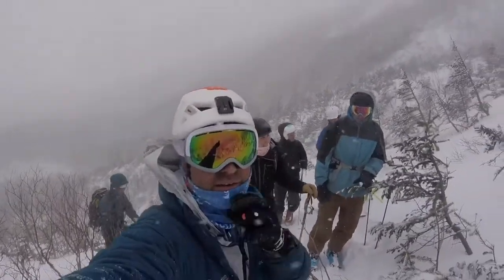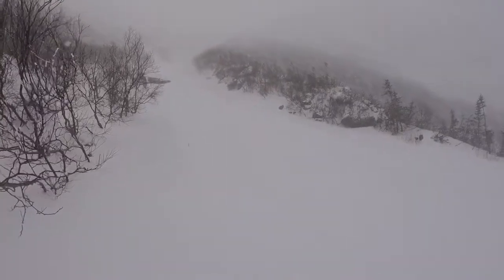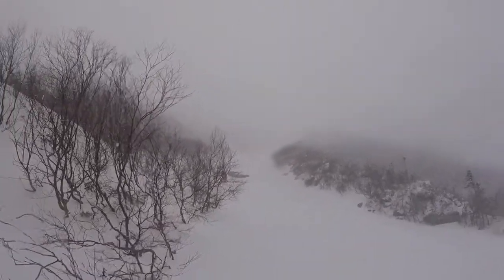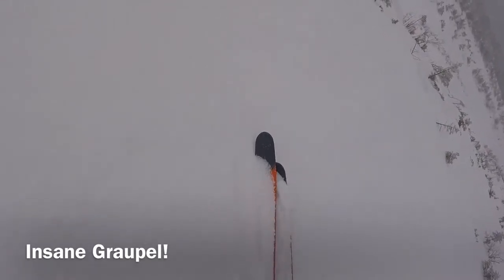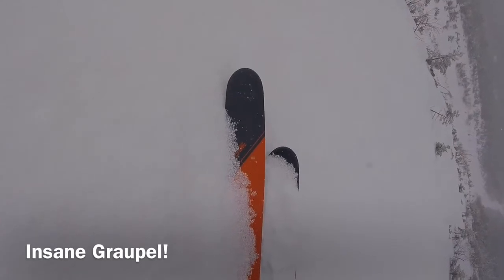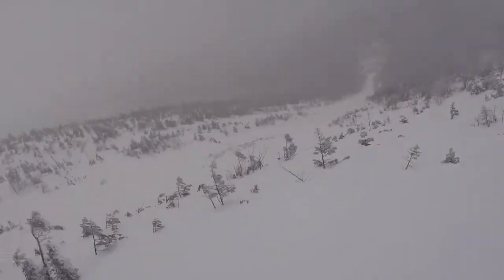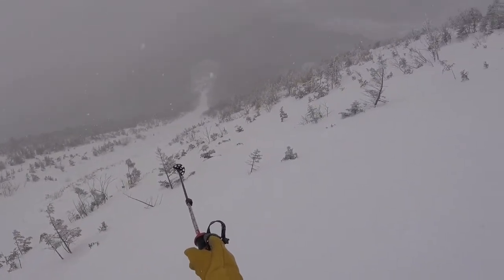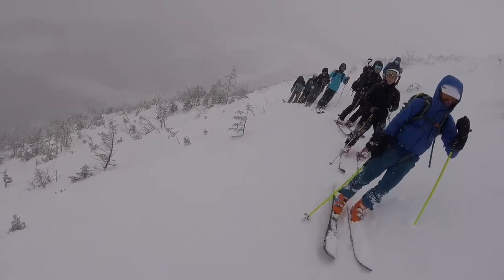AIARE 1 Avalanche Course with Bates Outing Club